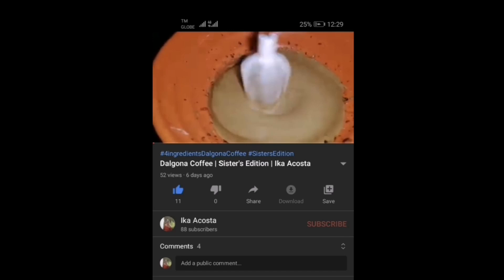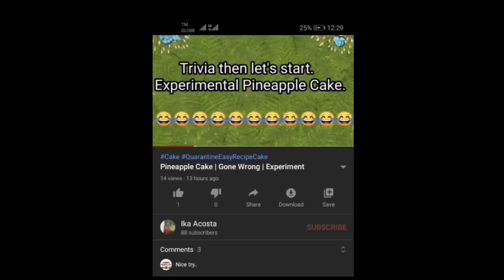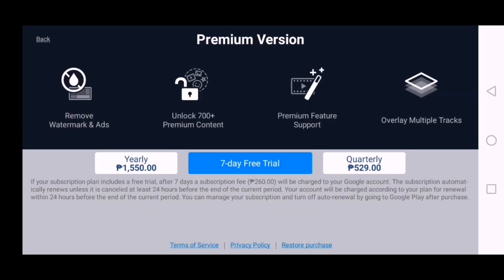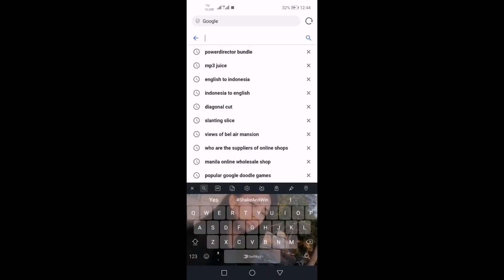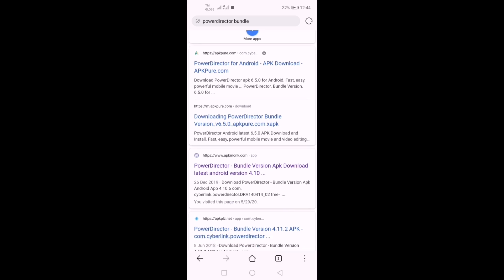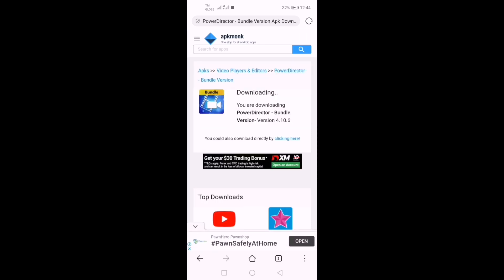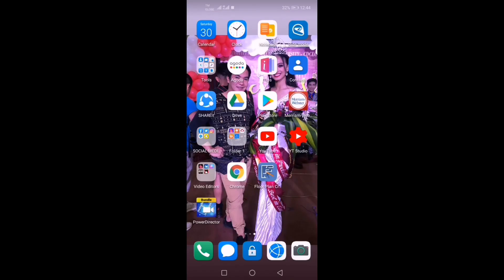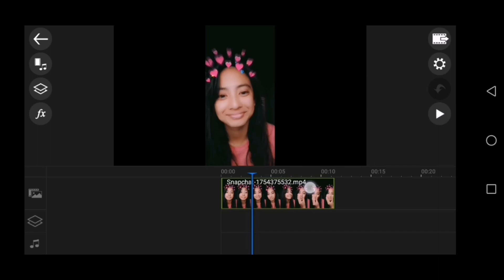REMOVING WATER MARK ON POWERDIRECTOR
I got frustrated because of the Powerdirector water mark. Last week for hours of searching I finally found you!

Activation Code : PMYZHBWE